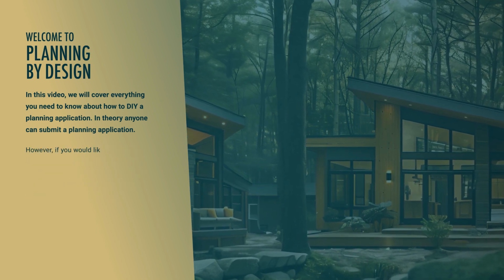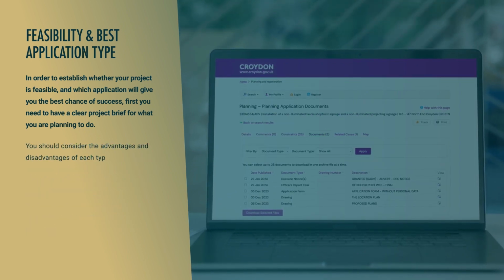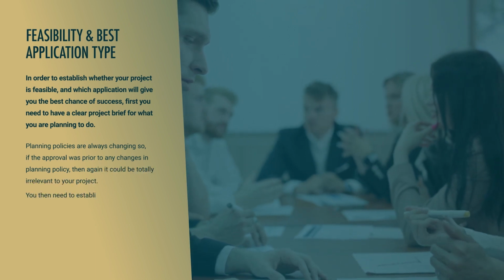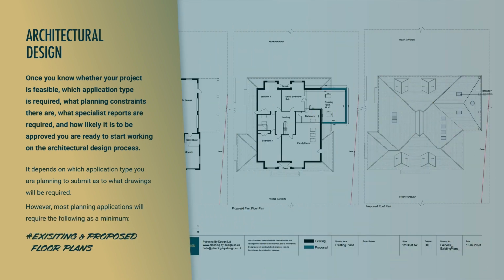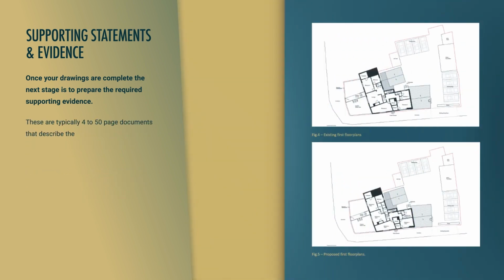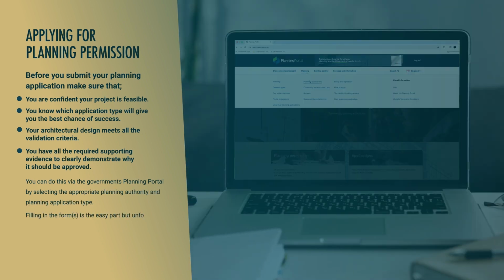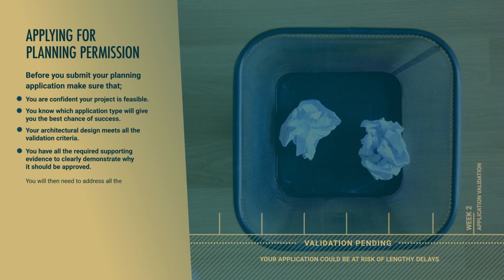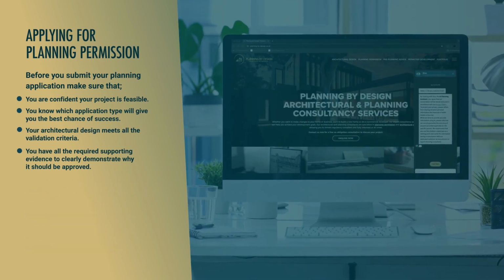How to DIY a Planning Application?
Hello and welcome to Planning By Design.

Thinking about submitting your own planning application? While it's possible to handle the process yourself, understanding each stage is essential if you want to maximise your chances of securing planning permission.

In this video, we guide you through the complete DIY planning application process, including how to assess whether your project is feasible, choose the correct application type, prepare architect drawings, compile the necessary supporting statements and evidence, and submit your application to the local planning authority.

Chapters

00:00 Introduction
00:35 Is your project feasible?
01:50 Choosing the correct application type
03:10 Preparing the architectural design
04:45 Supporting statements and evidence
06:05 Submitting your planning application
07:20 Final thoughts

Planning By Design is an award-winning architectural and town planning consultancy operating throughout the United Kingdom and Ireland. With over 900 planning approvals, our Chartered Architects, Chartered Town Planners and experienced planning consultants help homeowners, developers and businesses successfully navigate the UK planning system.

Our Chartered Architects create innovative, practical and sustainable designs, while our Chartered Town Planners provide expert planning advice to maximise the chances of securing planning permission.

We have extensive experience across residential, commercial and mixed-use developments, offering support from initial planning appraisals, planning applications, Lawful Development Certificates, planning appeals and Building Regulations drawings through to structural engineering calculations.

Whether you're planning a house extension, loft conversion, new build home, change of use or commercial development, we're here to guide you through every stage of the planning process.

Get in touch today for a free, no-obligation consultation.